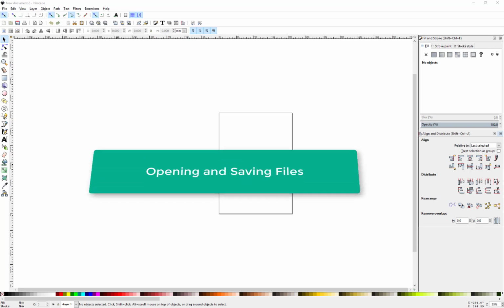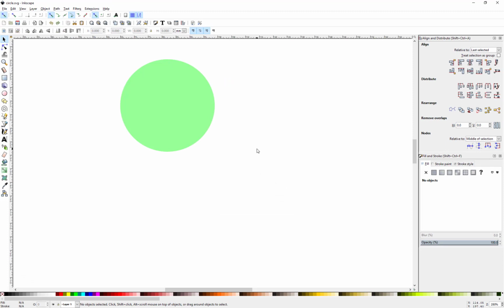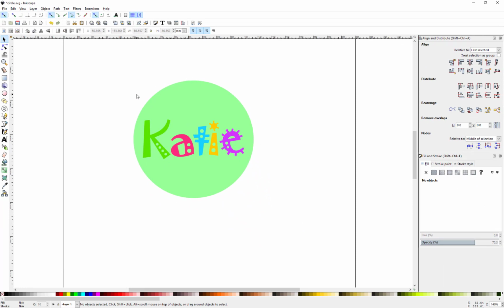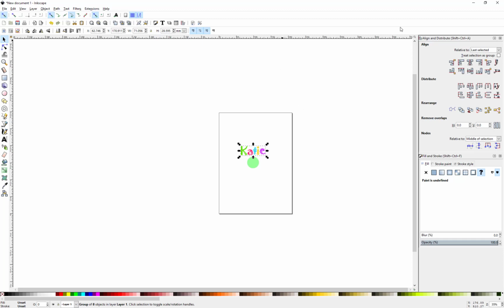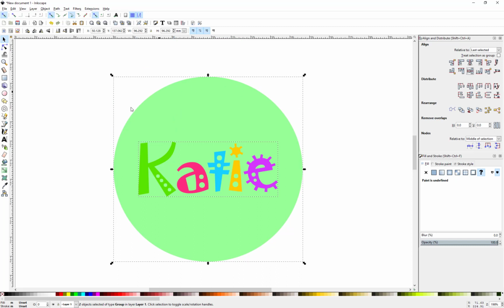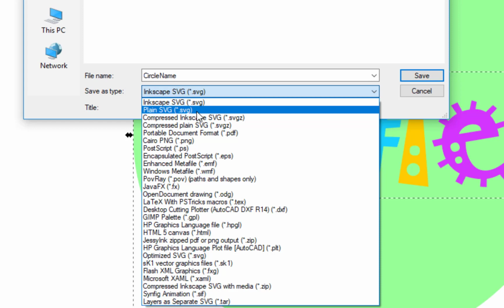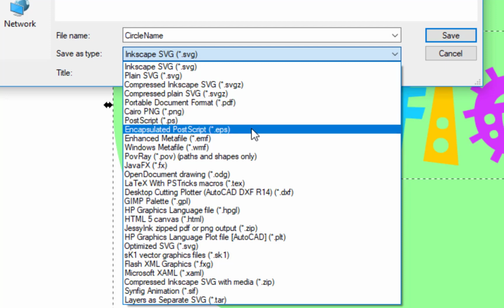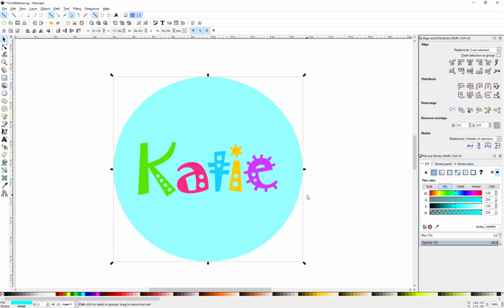Inkscape 03: Opening and Saving Files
In this tutorial Katie will give you a tour of the different ways to OPEN and SAVE your vector files in Inkscape.  Who knew there were so many ways to do the same thing?  After this tutorial you will be able open and save your wonderful creations!

Submit topics of items you'd like to see or explained as well...

to see her patterns and designs.

Products Katie loves to use:
Winzip Software
Fabric Folding Pen
Fabric Folding Liquid
XStitch Software